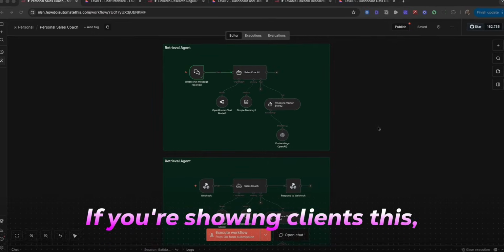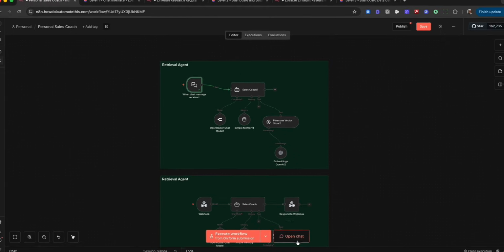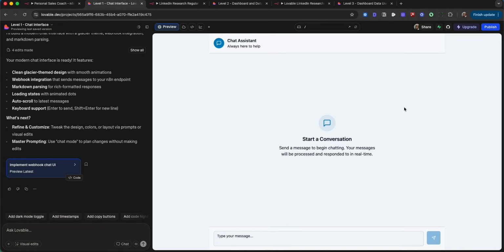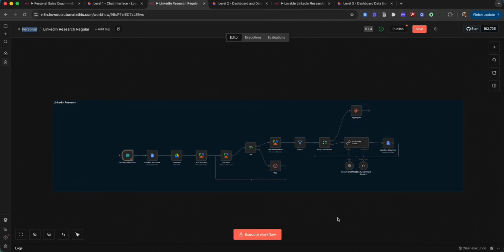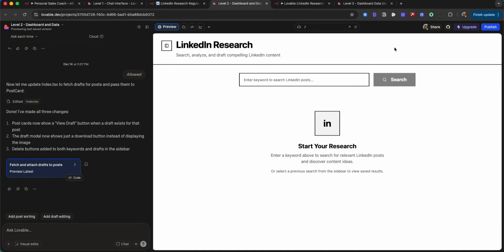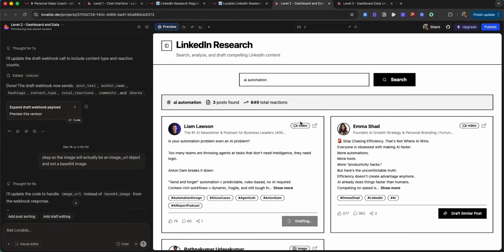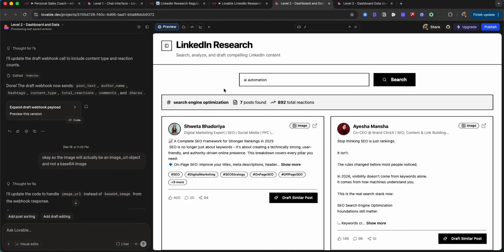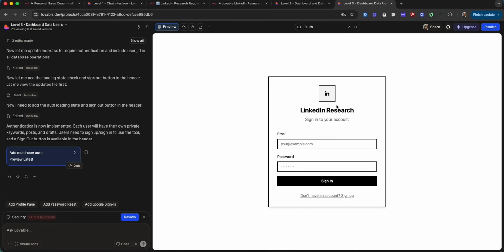How To Deliver Automation Like a Pro (and Charge Big $$$$)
If you're showing clients your n8n workflows, you're not even at Level 1 yet. You're stuck at Level 0 - and it's costing you thousands per project.

Most automation consultants never make it past basic chat interfaces and wonder why they can't charge more than $500-1,500. Meanwhile, smart consultants are delivering the exact same n8n workflows packaged as enterprise software - and charging $10K+.

In this video, I break down the 4 levels of client delivery:

Level 0: Raw n8n workflows (what you're showing now) - $0 value
Level 1: Custom chat interface - $1.5K-2.5K projects
Level 2: Web app + persistent database - $5K projects + monthly fees
Level 3: Multi-user platform - Per-seat pricing

I'll show you exactly how to build all three levels using the same core n8n workflow, Lovable for frontends, and simple webhooks to connect everything. No complex coding required.

🎯 WHAT YOU'LL LEARN:
- Why showing n8n canvases kills your credibility (and pricing power)
- How to turn any workflow into a professional web interface in 5 minutes
- The database integration that separates $1K projects from $5K projects
- How to add multi-user access control for enterprise pricing
- My exact client delivery framework for each level

🎓 ABOUT THIS CHANNEL:
I help automation consultants and business owners build professional AI systems that command premium pricing.

The difference between $500 projects and $10K projects isn't your technical skill - it's how you package and deliver your work. Stop showing workflows. Start delivering software.